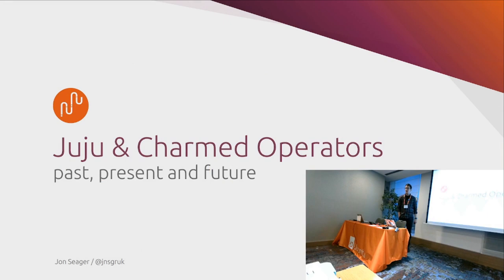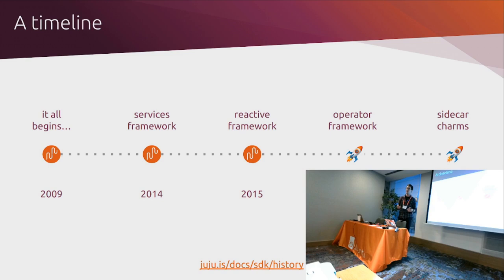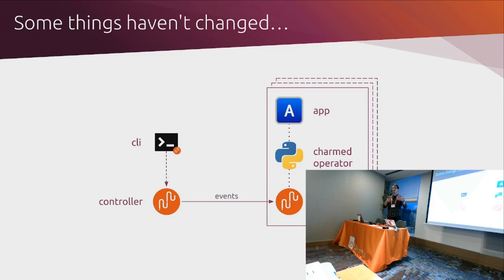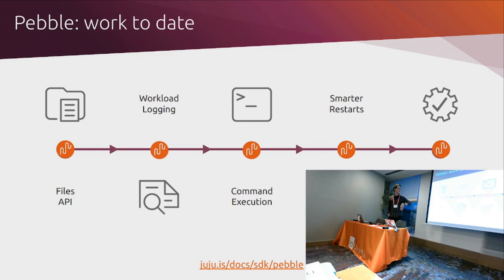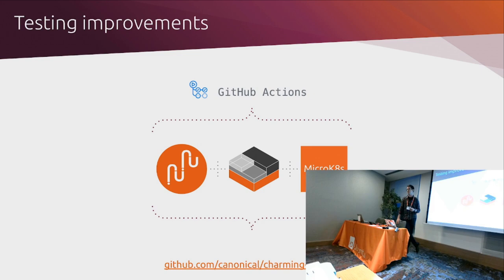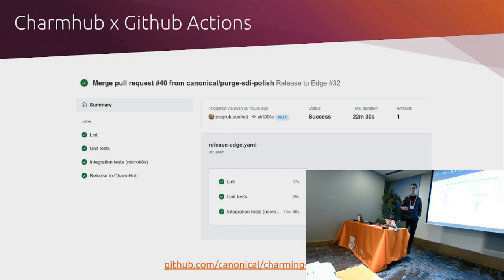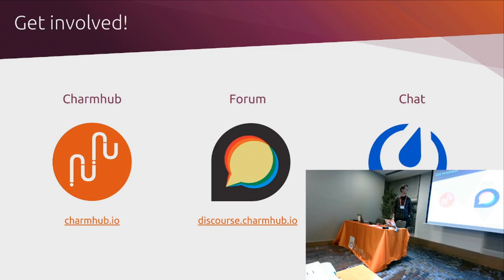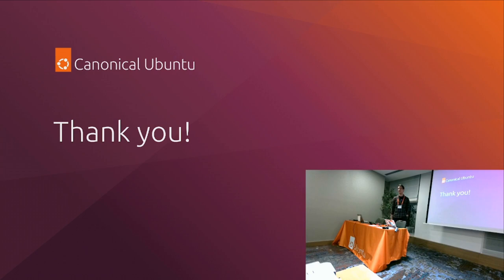Ubuntu Summit 2022 | Juju & Charmed Operators Past, Present and Future!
Juju & Charmed Operators  Past, Present and Future! by Jon Seager

In this talk, I'll outline some of the work that the Juju team has been doing over the last year to slim Juju down and get it in shape to power the next decade of software operations.
We'll also take a look at some of the work that Canonical is powering internally to develop a suite of robust Data Platform, Observability, Machine Learning and Identity workloads that can be composed to deliver solutions to a huge problem space. To get where we are today, we've had to work hard on our tech, documentation, developer tooling and community which we'll take a look at in detail.
Finally, a look to the future: what are we planning for Juju and the ecosystem over the next year, and what should you be excited about?